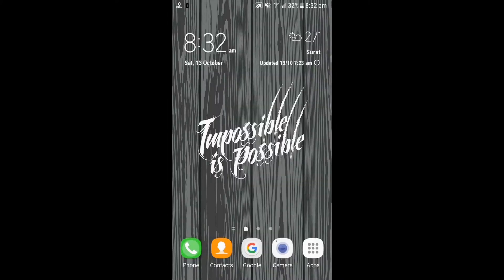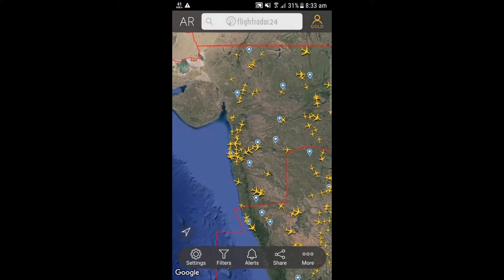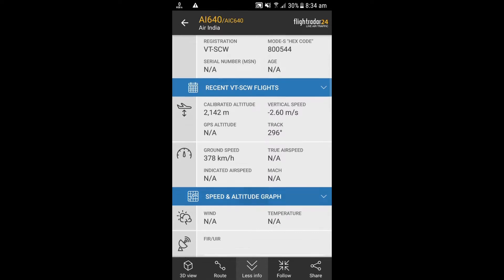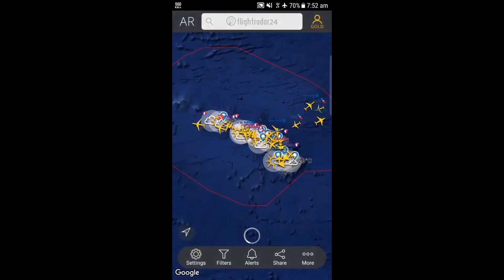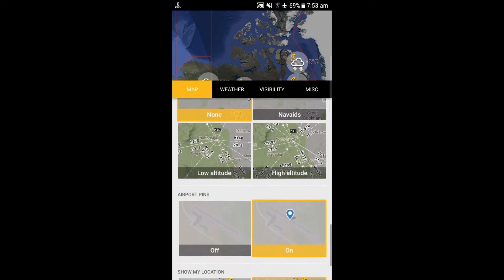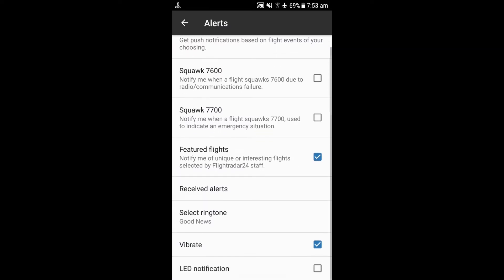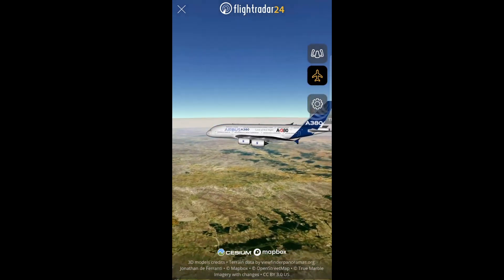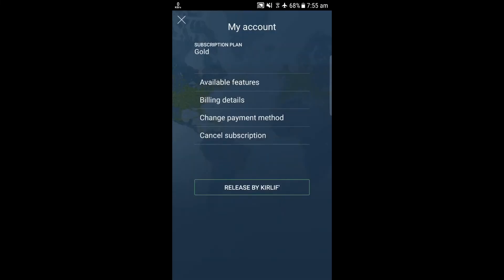Flight radar24||flight tracking app||flightradar24 tutorial||how to track flight||flight time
Hii guys,

I am here with the new video that is the tutorial of flight tracking live.

Flightradar24 is a Swedish internet-based
service that shows real-time commercial
aircraft flight information on amap. It
includes flight tracks, origins and
destinations, flight numbers, aircraft types,
positions, altitudes, headings and speeds. It
can also show time-lapse replays of previous
tracks and historical flight data by airline,
aircraft, aircraft type, area or airport. It
aggregates data from multiple sources but,
outside of the United States, mostly from
crowdsourced information gathering by
volunteers with ADS-B receivers. The service
was founded as a hobby in 2006 by two
Swedish aviation enthusiasts 21 1t is available
via a web page or mobile device apps. The
Guardian considers the site to be
"authoritative' 3

1. Automatic dependent surveillance-
broadcast (ADS-B). The principal source is a
large number of ground-based ADS-B
receivers, which collect data from any aircraft
in their local area that are equipped with an
ADS-B transponder and feed this data to the
internet in real time. The aircraft-based
transponders use the GPS and other flight
data input to transmit signals containing
aircraft registration, position, altitude, velocity
and other flight data. Currently, about 65% of
aircraft in Europe are equipped with ADS-B but
only 35% in the US. For example: all Airbus
aircraft are ADS-B equipped but Boeing 707,
717, 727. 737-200, 747-100, 747-200, 747SP
do not come equipped and are not generally
visible unless retrofitted by their operators.
Typical ADS-B receivers include Kinetic
Avionic's SBS-1 and AirNav-systems's AirNav
and these receivers are run by volunteers,
mostly aviation enthusiasts.

ADS-B signals can also be received and uploaded by a low- cost Software-defined radio, such as those
based on the $15 R820T tuner [5 2 Multilateration (MLAT). The second major
source is multilateration using Flightradar24
(FR24) receivers. ll aircraft types will be
visible in areas covered by MLAT, even without
ADS-B, but while 99% of Europe is covered,
only parts of the US are. At least four
receivers are needed to calculate the position
of an aircraft

3. Federal Aviation Administration. The
shortfall in the US is mostly made up from 5
minute delayed data from the Federal Aviation
Administration (FAA) but this may not include
aircraft registration and other information.

Like my all videos.
Watch till the end.

usama.s786

Usama sidat